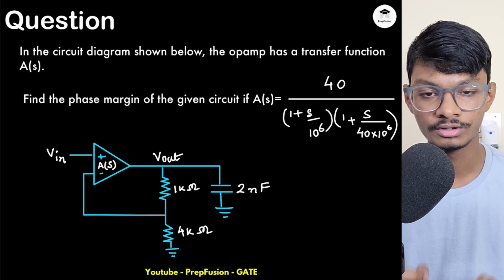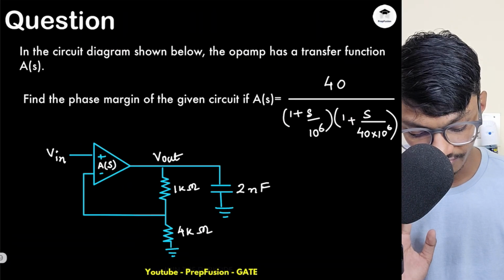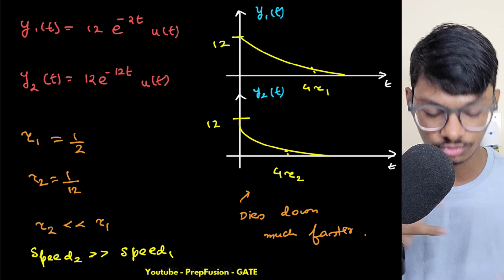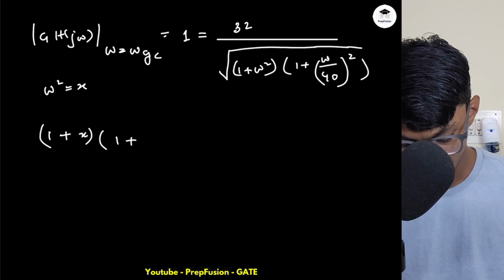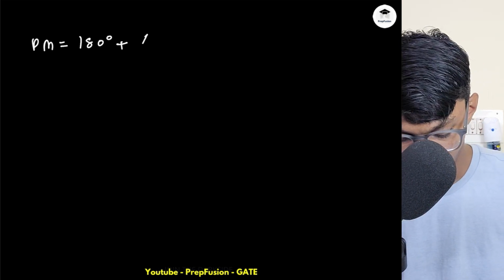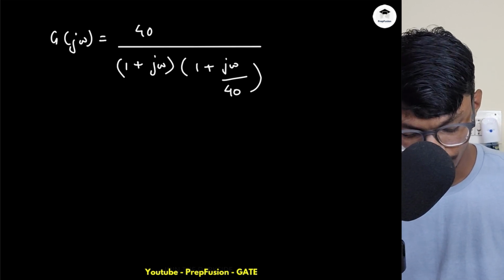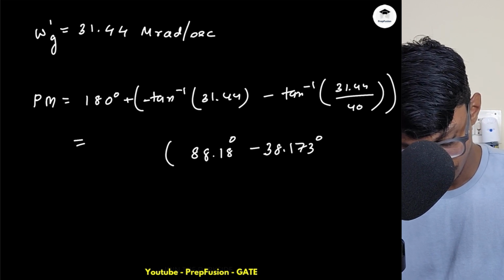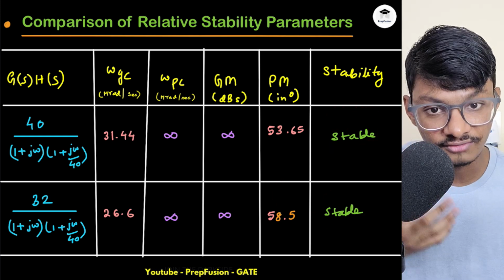Question on OP-Amp & Phase Margin || Conceptual Question Series || GATE 2025